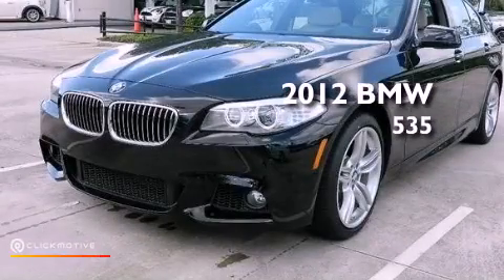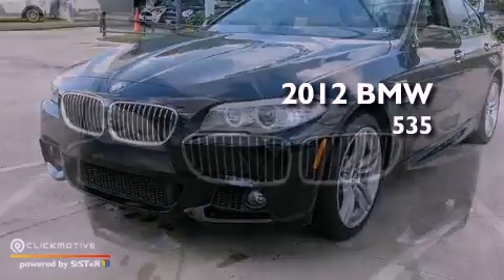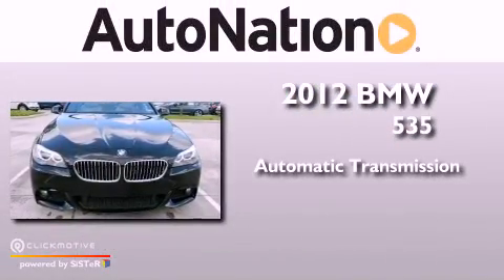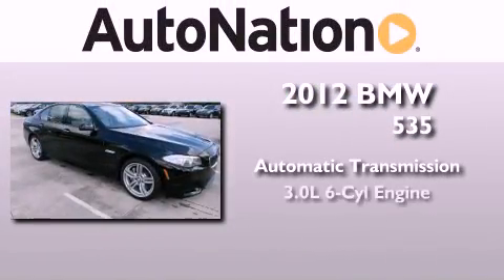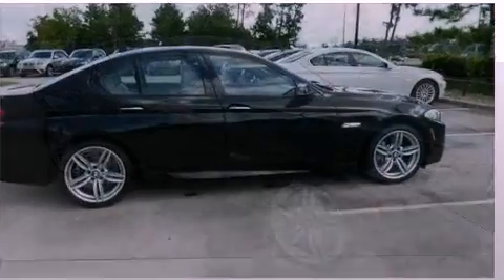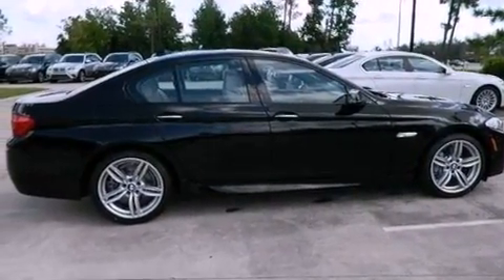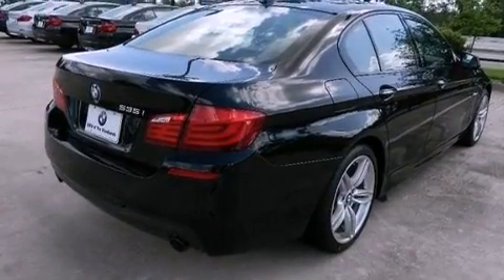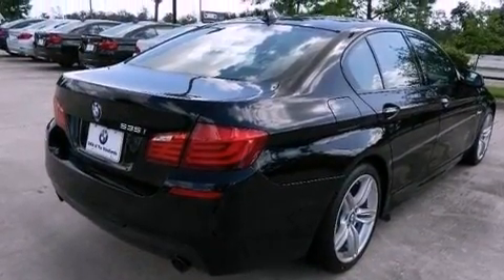2012 BMW 535i The Woodlands TX 77384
Year : 2012
 Make : BMW
 Model : 535i
 Engine : Turbocharged Gas I6 3.0L/182
 Trans . : Automatic
 Exterior : Jet Black
 Miles : 5
 Interior : Black